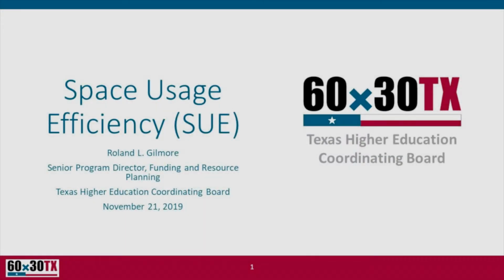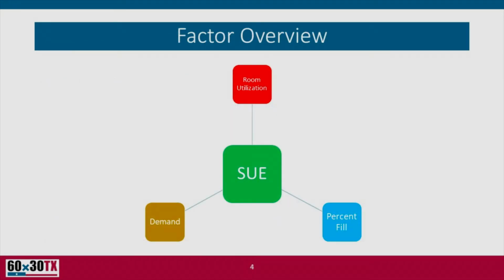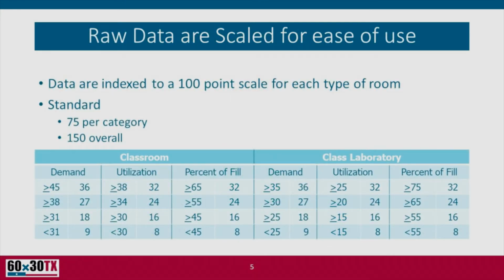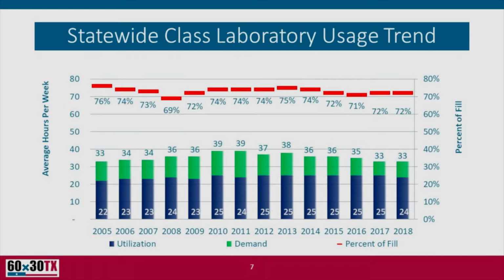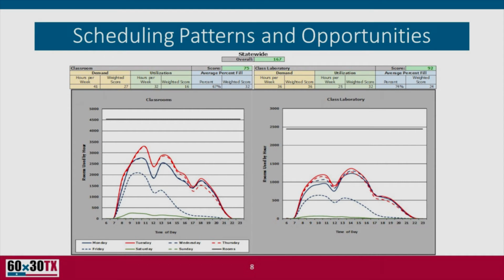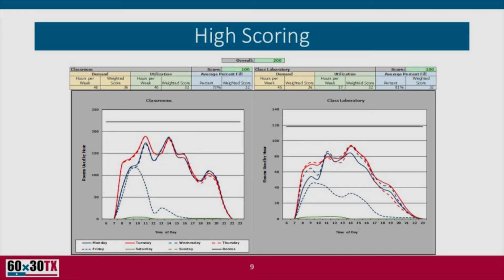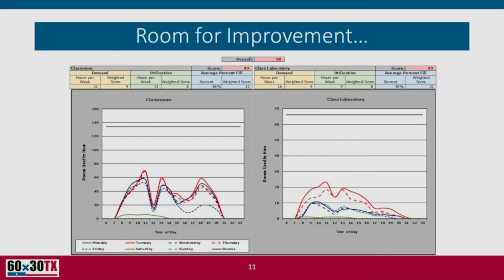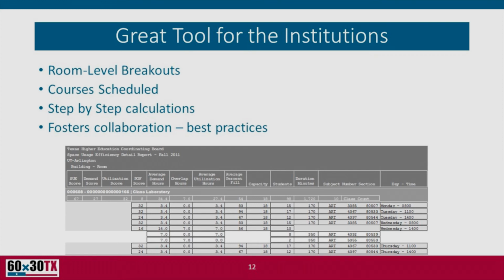04 Space Usage Efficiency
04 Space Usage Efficiency